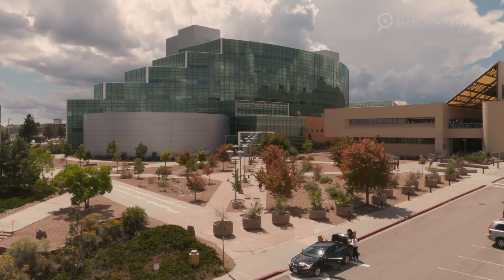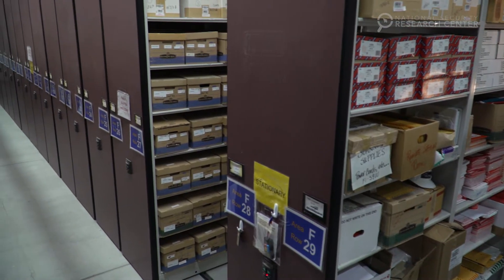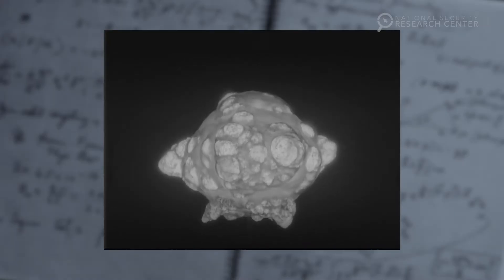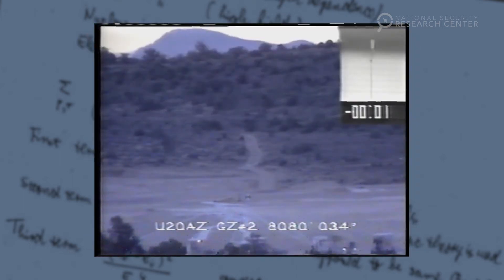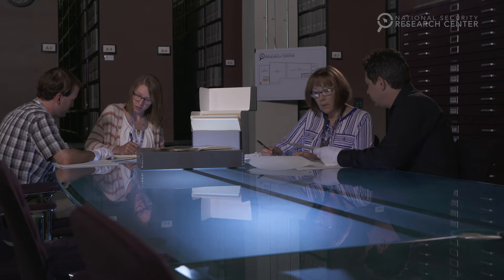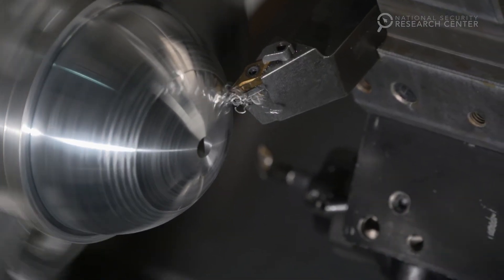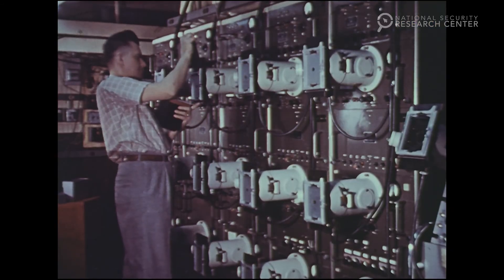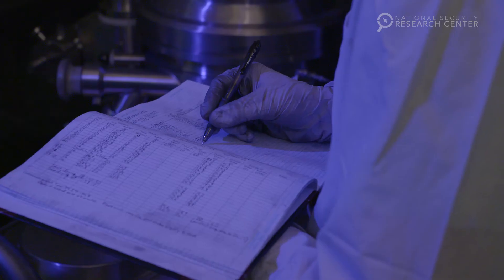National Security Research Center: Mini-Documentary